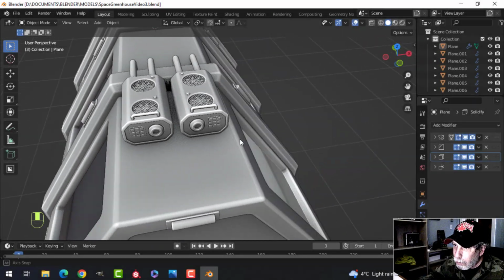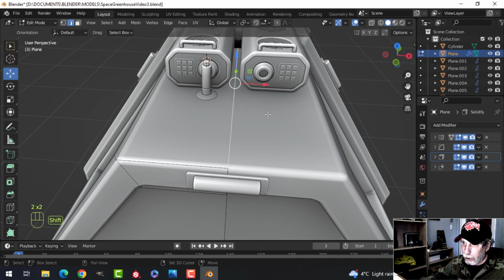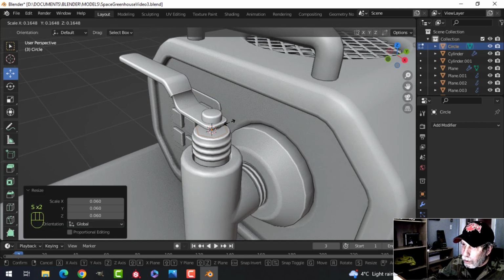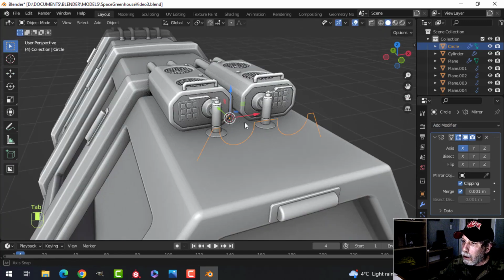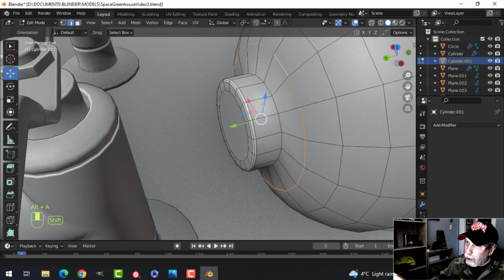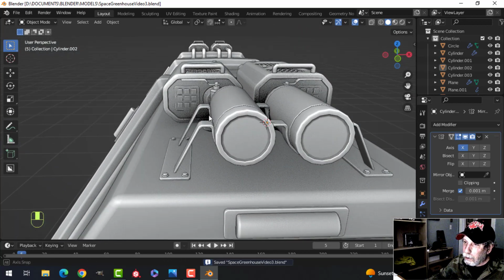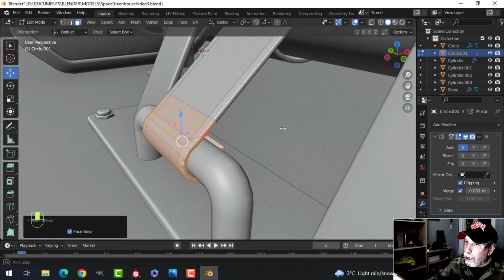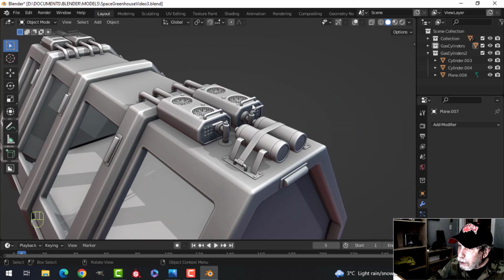BLENDER: LUNAR GREENHOUSE LAB (PART 3): MODELING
Back to work on this model.  This time, we are going to create some valves for the fans and some gas cylinders on a stand.  Along the way, we will make some mistakes (of course!) and have a few moments of complete indecision.  But in the end, we will be moving towards a detailed LUNAR GREENHOUSE LAB.

In the next video, we will work on various antennae and satelitte dishes to put on the roof.  And after that, let's get to the windows, maybe a solar blind, some feet for the "ship" to stand on, some kind of ramp or stairs, railing ... yeah, a whole bunch more.

If you are modeling along with me, I hope I am moving at a decent pace.  There is a lot to get through so I am trying not to take too long at it.  Good luck with your modeling and thank you very much for watching this.

Part 8 (Texturing Fan Unit)
Part 9 (Texturing Fan and Gas Units)